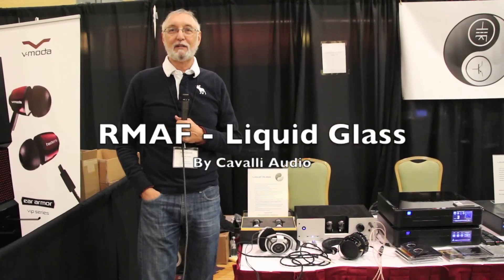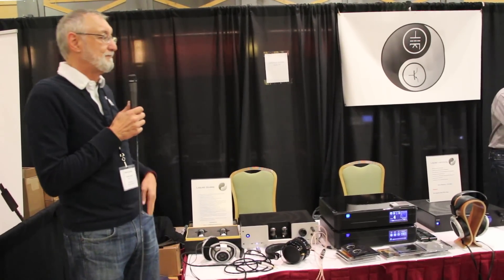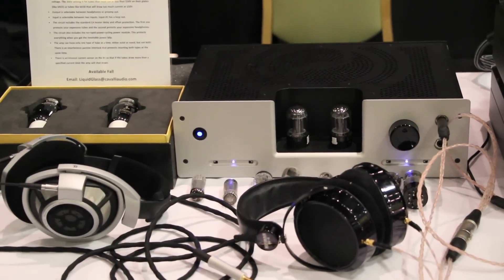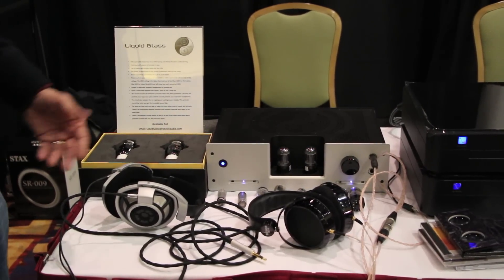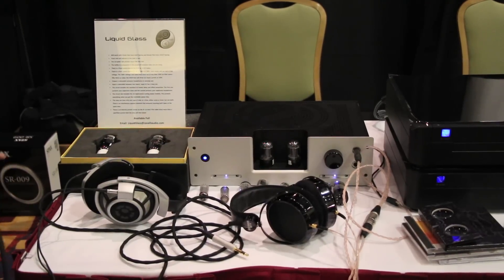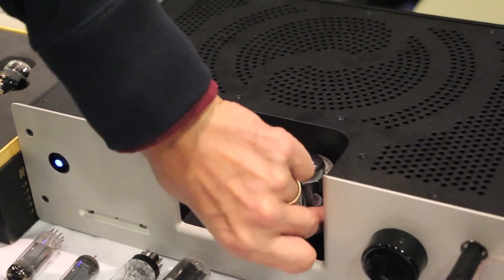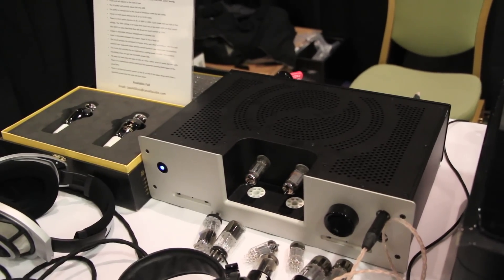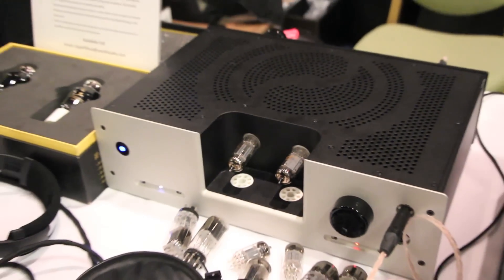RMAF Liquid Glass by Cavalli Audio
This is the Liquid Glass headphone amplifier from Cavalli Audio at Rocky Mountain AudioFest CanJam 2012.  It is likely one of the most versatile tube-rolling amps I have ever seen.